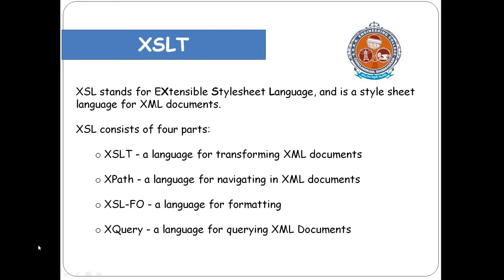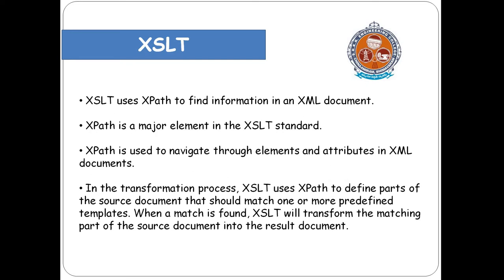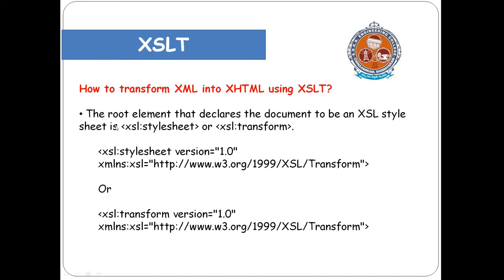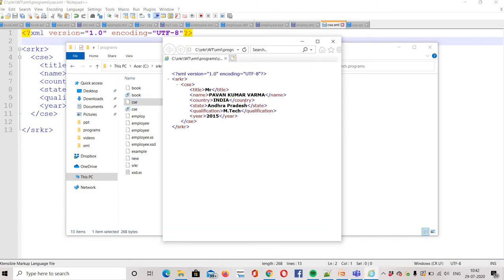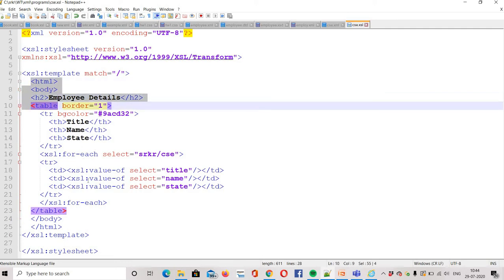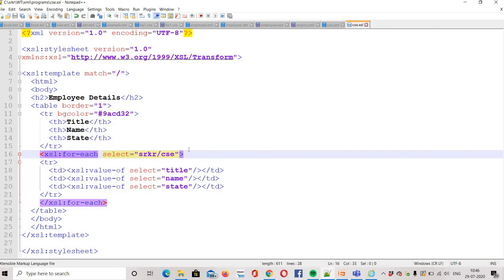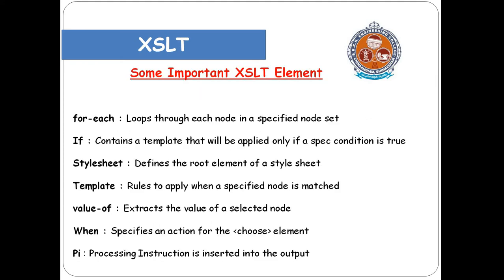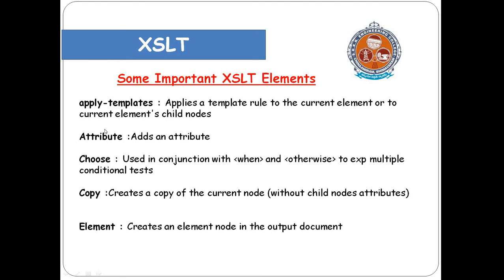XML XSLT || Web Technolgies || CSE || SRKR R17